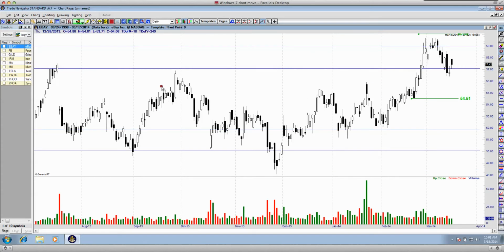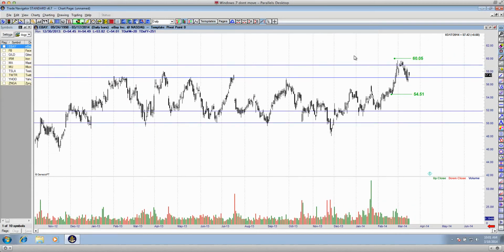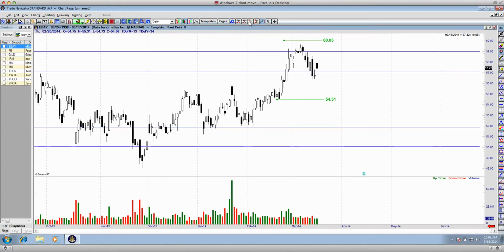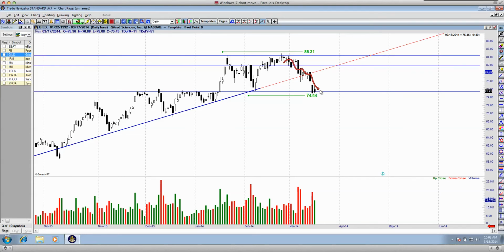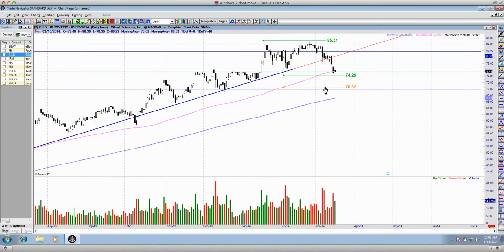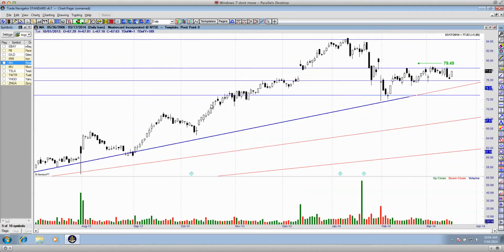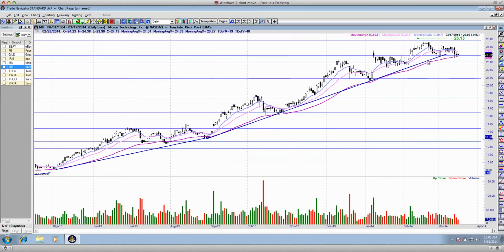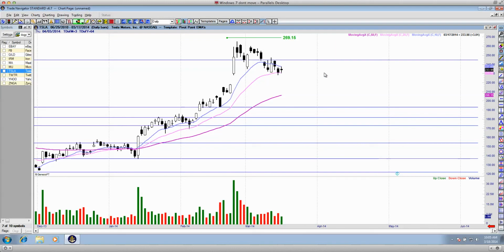Bonus Share Analysis Part 3